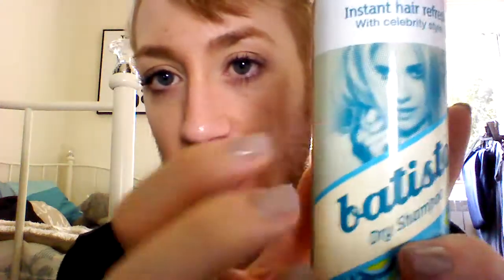Batiste dry shampoo. How too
How I use batiste as a hair styler as well as a dry shampoo